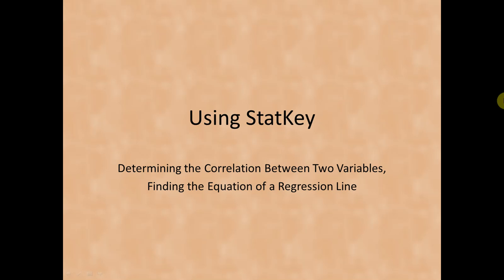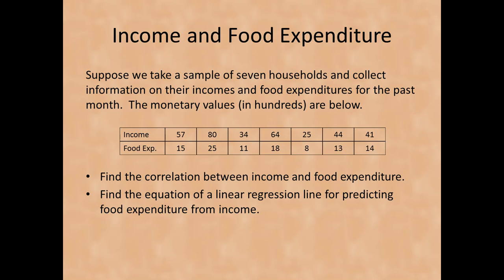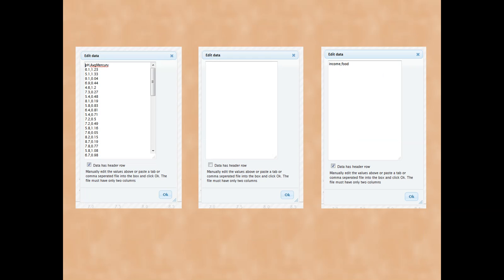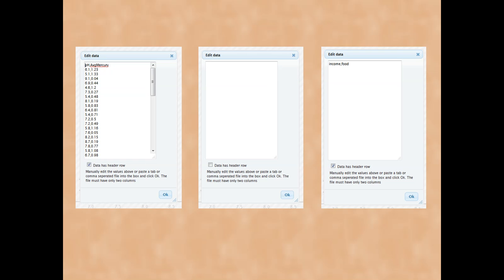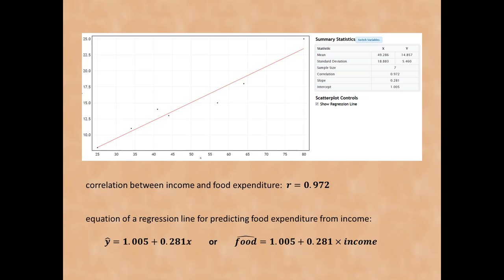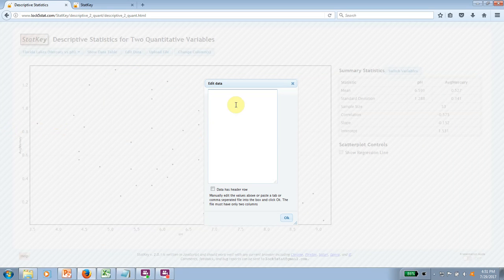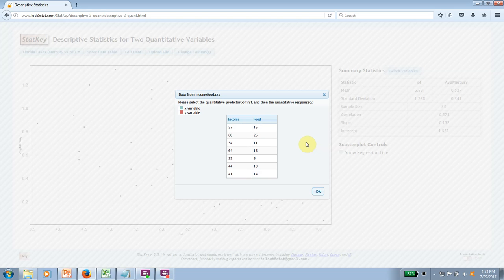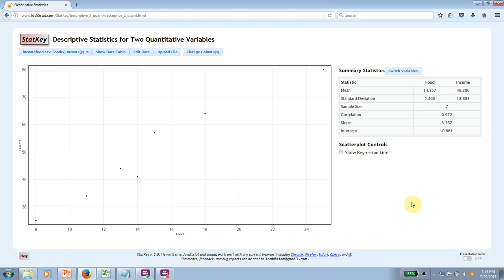Correlation and Regression Using StatKey